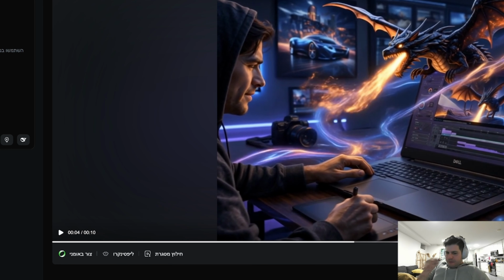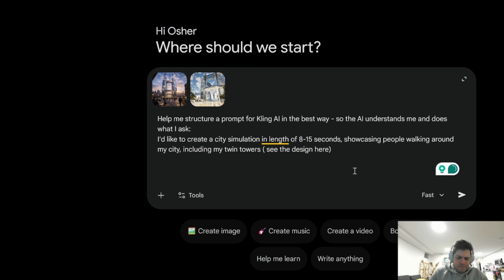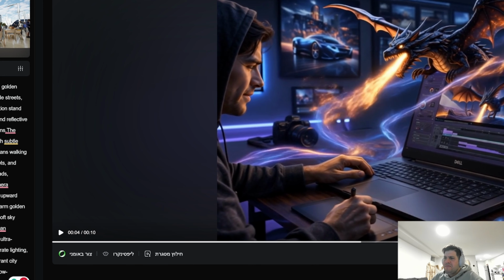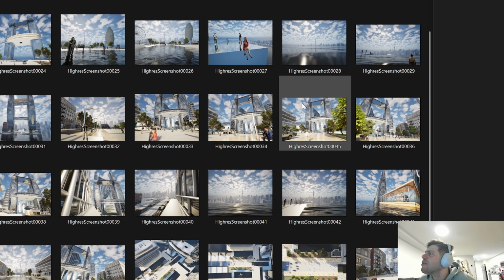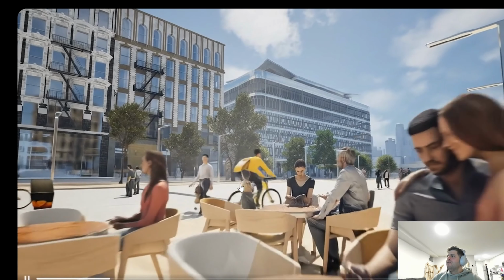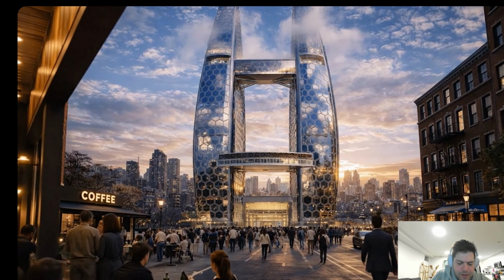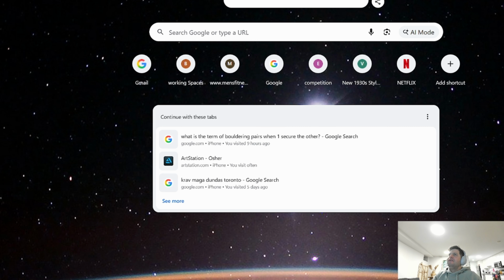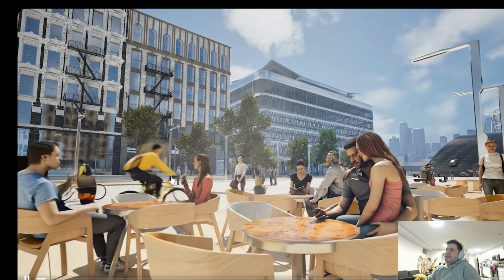Next-Gen Urban Design: From Rhino & Blender to AI-Powered City Simulations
Join me to explore an AI workflow over 3D Modeling & City simulation exploring different AI tools:
Dive into a complete end-to-end workflow for modern city simulation. This video demonstrates how to bridge professional modeling in Rhino and Blender with the real-time power of Unreal Engine. I’ll show you how I integrate Gemini Nano Banana, ChatGPT, and the latest video generation tools like Kling and Veo to transform static architectural data into a living, breathing urban environment.